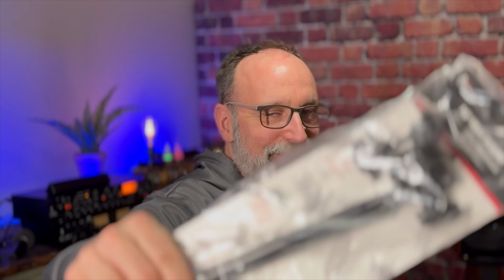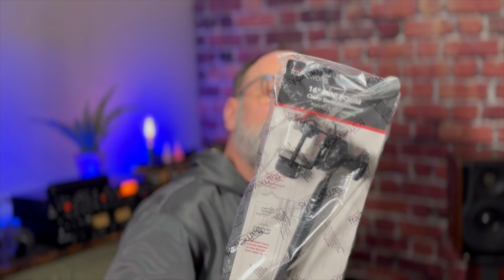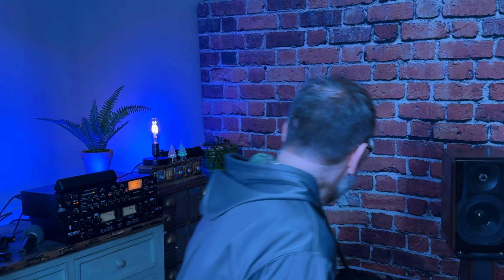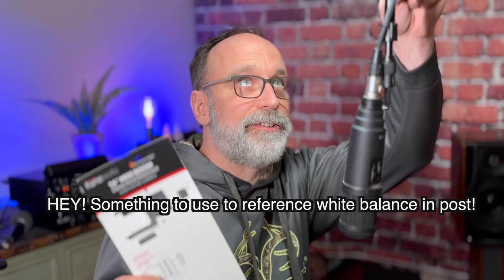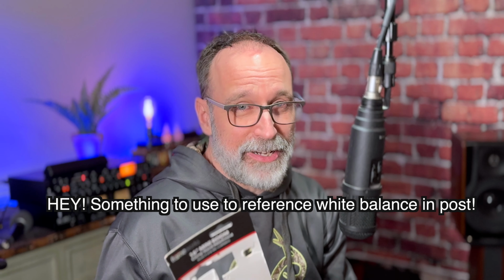*Learning Curve* iPhone 15 Pro Max | Messing Around with Video & Audio | Happy New Year!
iPhone 15 Pro Max | Messing Around with Video & Audio | Happy New Year!

No one has to tell me I have a rather significant white balance issue here. Wow. 😅🤣 I'm pretty sure most of it is something I'm doing, or my LED lights in the background of which my DSLR camera is much more tolerant? Perhaps? Still not entirely sure. I feel like it's either orange or blue.

Hope you enjoy a day off or two going into the new year!

It's all fun and games until your white balance is all messed up!

***I think I know what to do. Begin the video with no ambient color LEDs. Then use the “lock the white balance” feature to…do exactly that…lock in the white balance. Then only after that… turn on my ambient LEDs.*** Worth a shot anyway.

With that being said, my attention span on this whole deal kind of moved on to the pro res feature. Which is the next video. I do think I’ll revisit this issue though. I feel like the automatic white balance may have overcompensated for those blue ambient LEDs in the background and overadjusted the kelvin scale to warm, at least that’s what it did to my skin tone. 😅🤣 That’s my 2 cents, and I’m sticking to it for